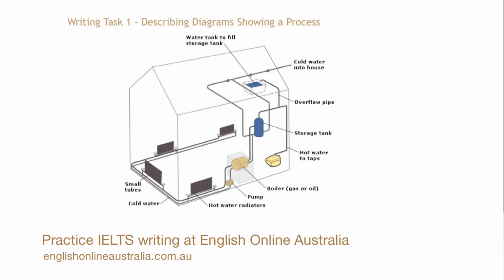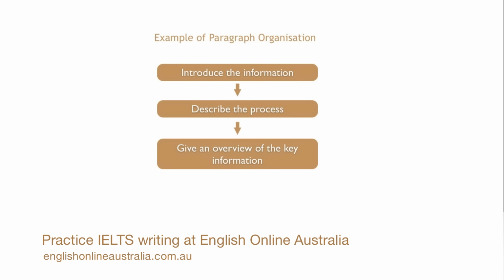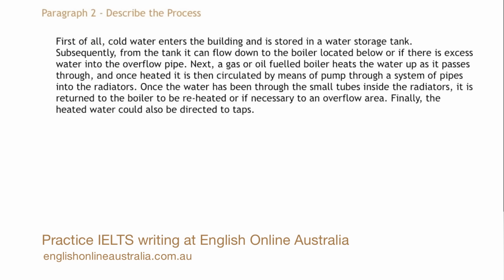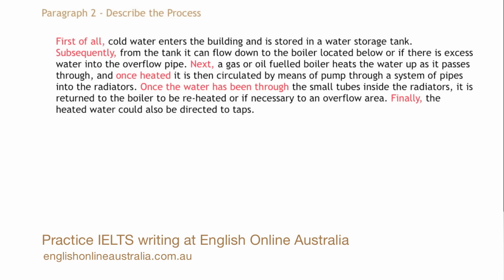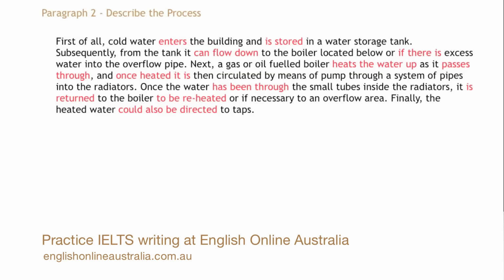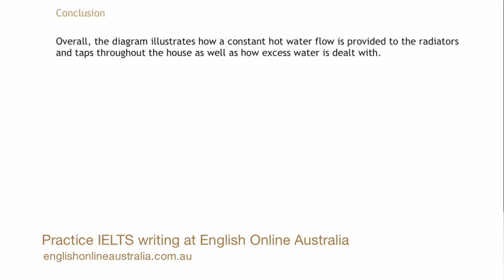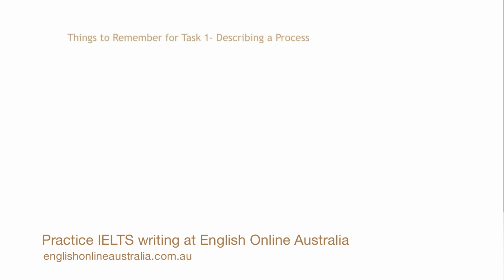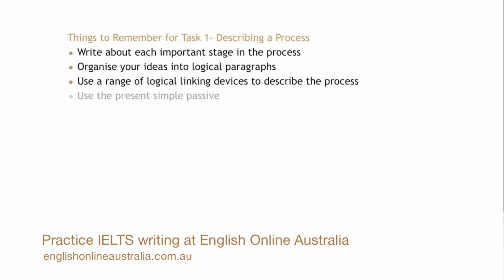IELTS Writing Academic Task 1 Describing a Process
How to do IELTS Academic Task 1 describing a process.